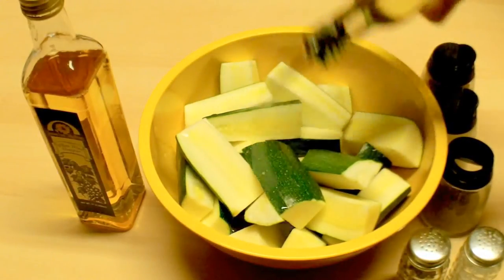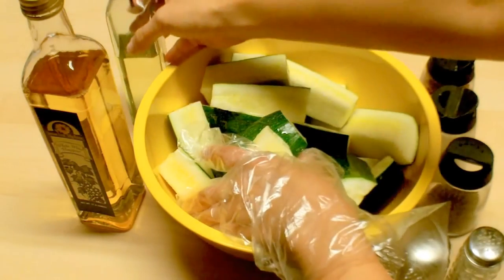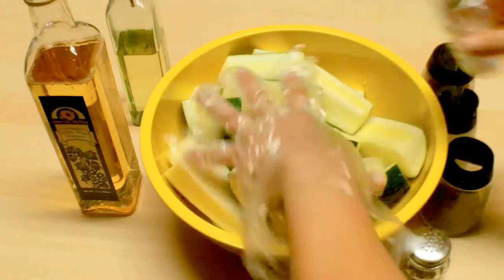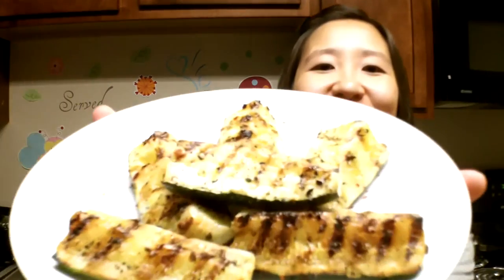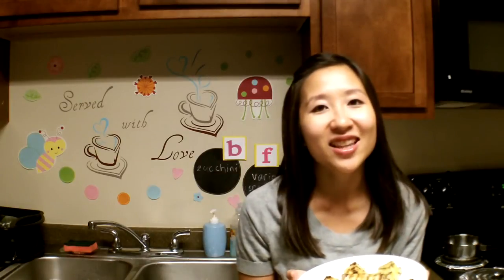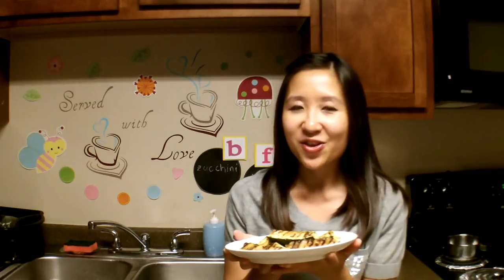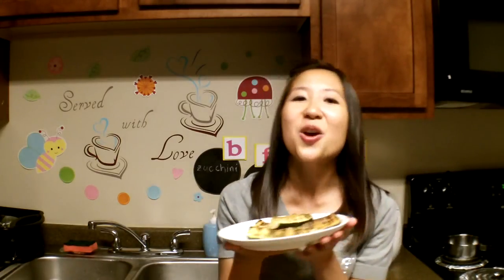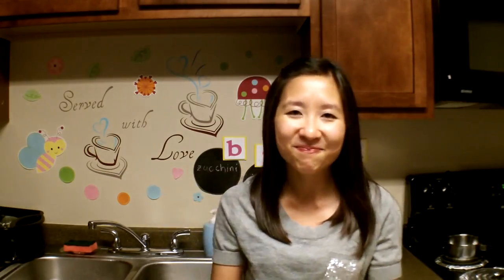Grilled Zucchini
Zucchinis are so versatile, you can cook them, prepare them, season them, and eat them in so many different ways! My favorite way is to grill them. I add a little bit of a few different kinds of seasoning/spices and let the grill do its work.

It's so nice that during this time of the year, there's an abundance of them at farmer's market-- and I support "local first." You can find fresh local crops at very reasonable prices!